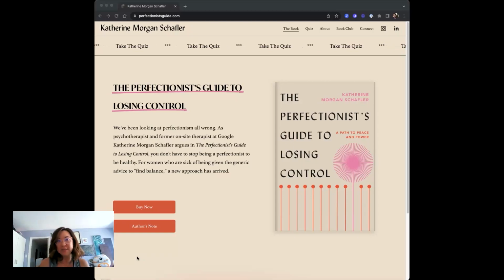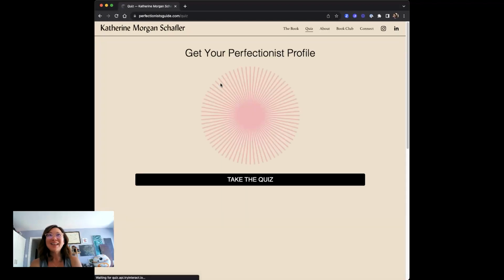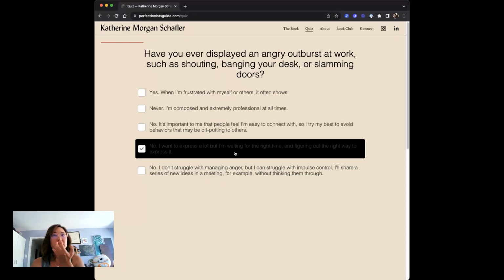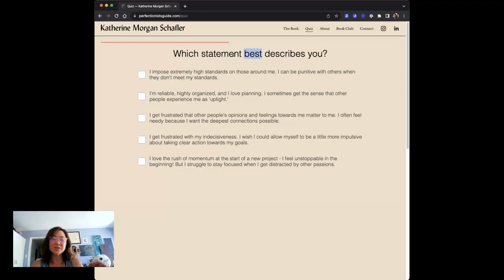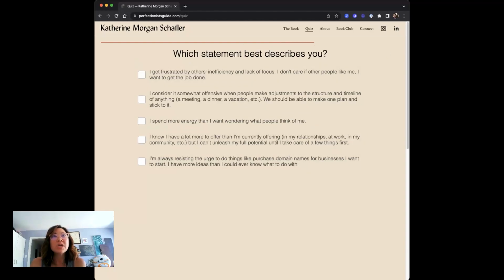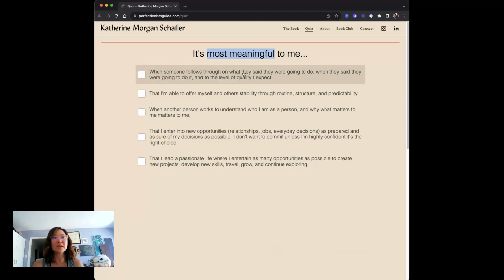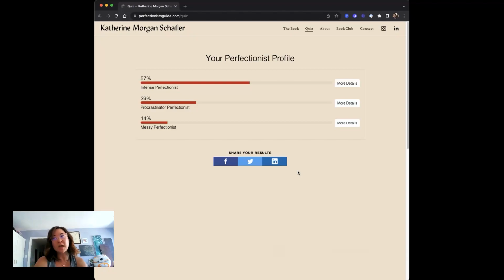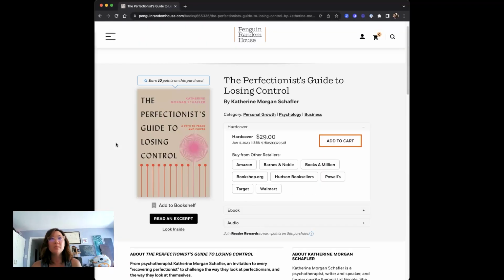Interact Quiz Review: Get Your Perfectionist Profile with Perfectionists Guide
Interact COO reviews Perfectionists Guide Get Your Perfectionist Profile quiz and points out best practices for adding a lead generation quiz to your website.

Want more support? Let us know here how we can help